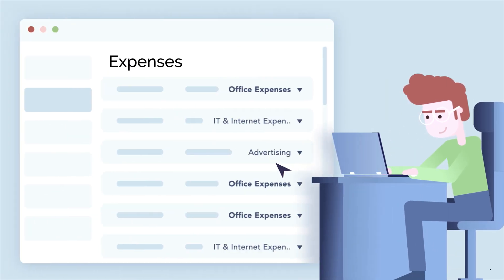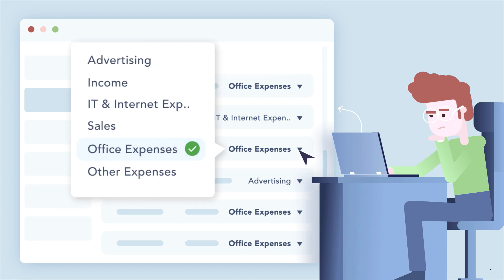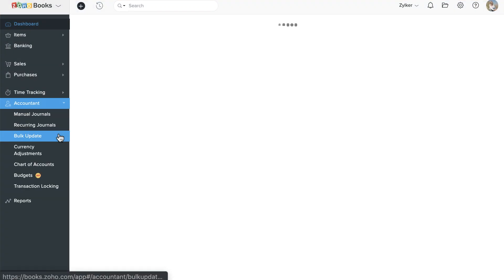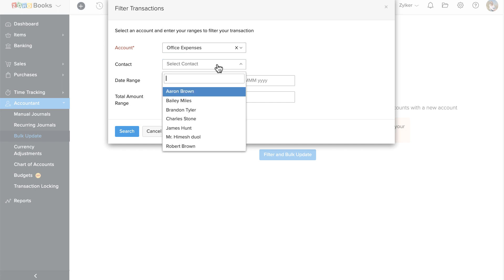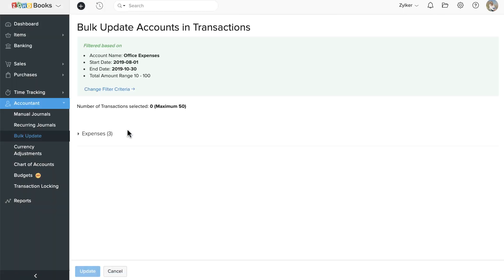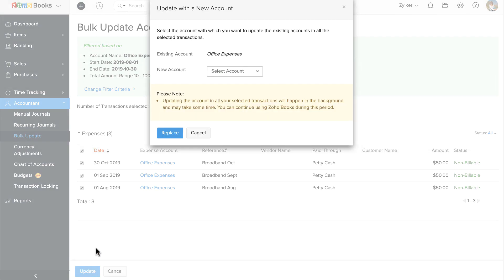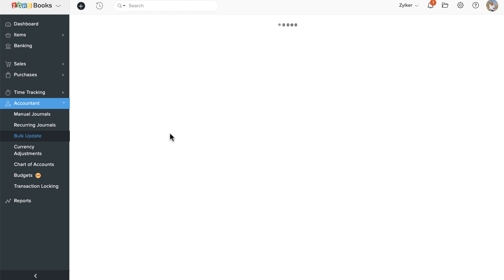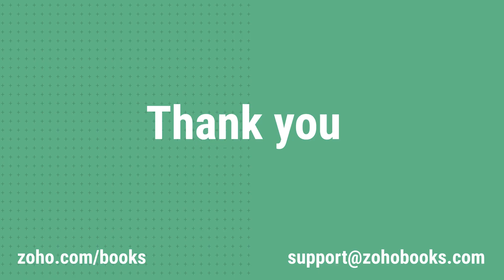How to Bulk Update Accounts in Your Transactions | Zoho Books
Key highlights of Zoho Books:
- Connect your Bank Account and perform transactions through it.